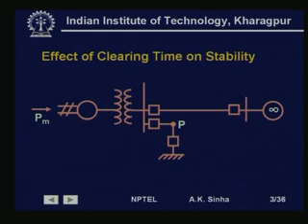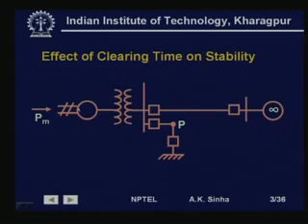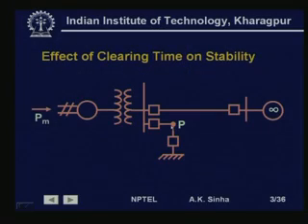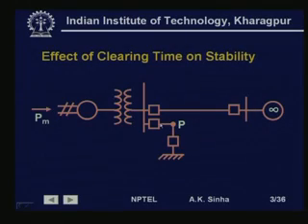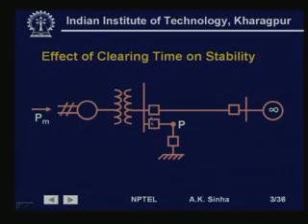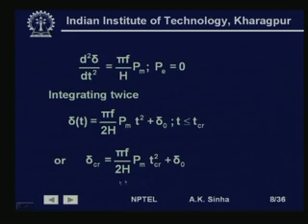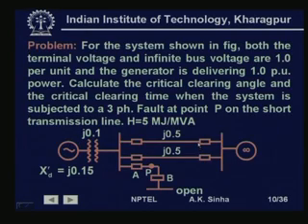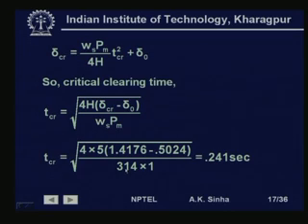Lecture - 37 Power System Stability - V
Lecture Series on Power System Analysis by Prof.A.K Sinha, Department of Electrical Engineering, IIT Kharagpur.